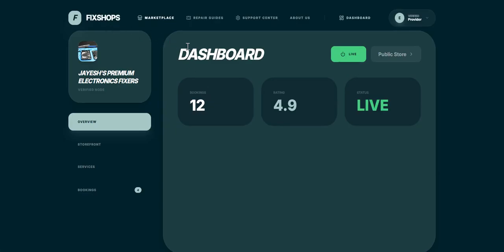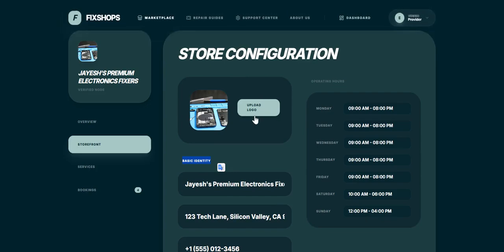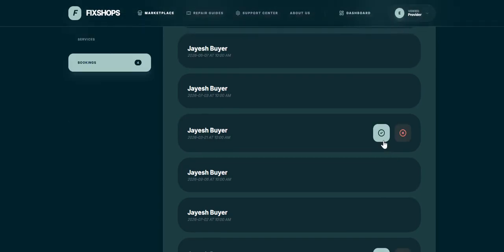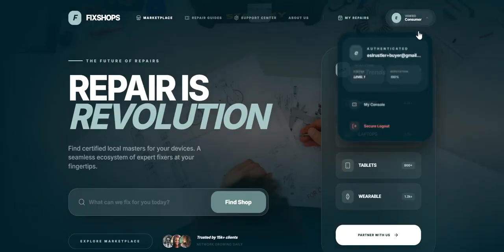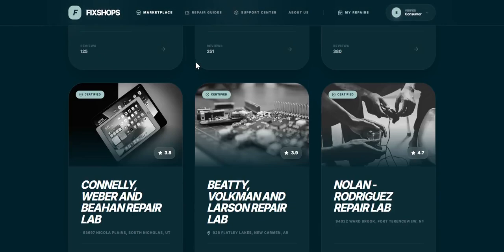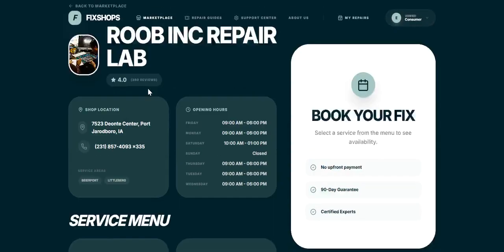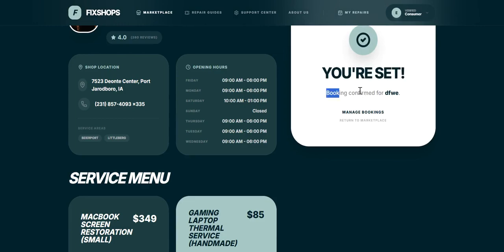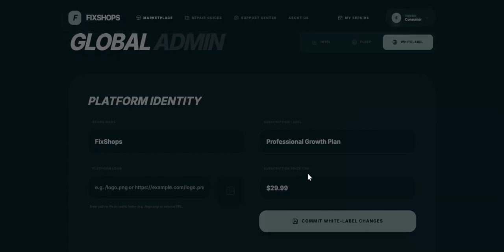Repair Shop Marketplace & Service Booking Demo | FixShops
See FixShops, a repair shop marketplace for service discovery, booking and shop management.

This recorded software walkthrough introduces a focused platform connecting repair businesses with customers. It is a reference for reviewing a repair-service marketplace and the shop-management purpose behind it.

Recorded product walkthrough from the Codeblix software portfolio. The screens describe the product at the time of recording.

Watch Codeblix for practical software product tours and business workflow examples.